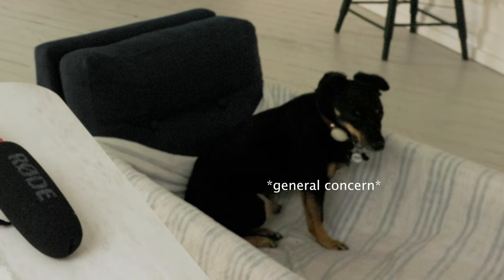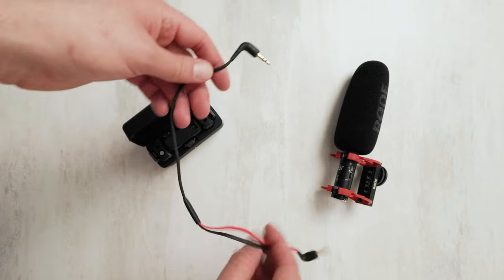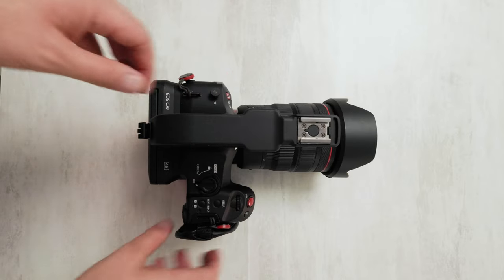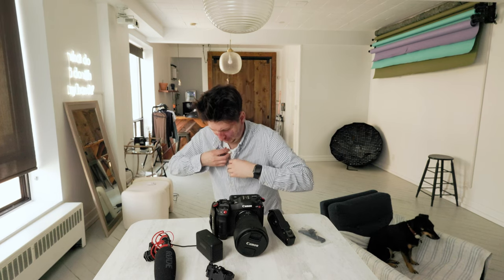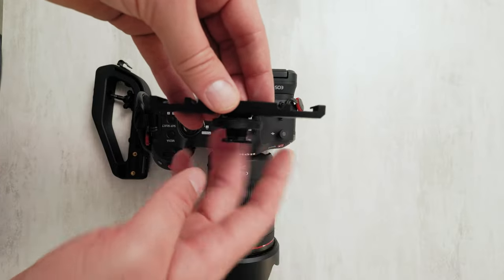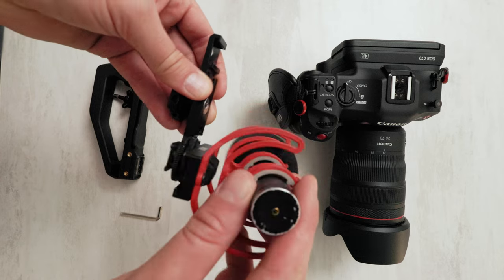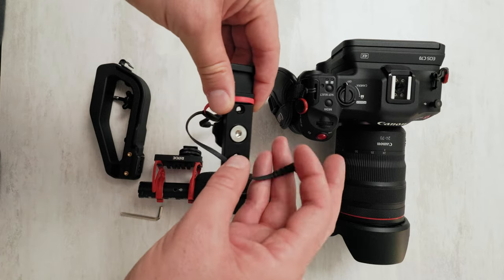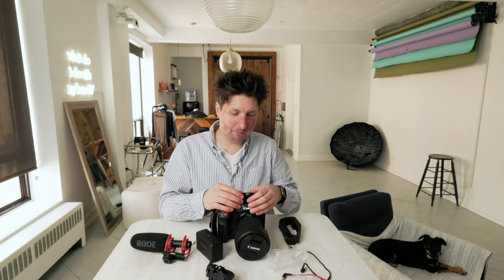Canon C70 Must-Have: Cold Shoe Dual-Mount for the BEST audio.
In this video, I will be show you a must-have accessory for any Canon C70 owner - the cold shoe dual mount. If you're looking to expand your camera's capabilities and take your content creation to the next level, then this accessory is a game-changer when it comes to audio device manager.
***Note: I'm hung-over in this video... so the energy is low but the feeling and heart is genuine.
Gear I love using (in this video):
Cold Shoe Dual Mount
Canon c70
24-70mm f2.8 RF
DJI Mic kit
RODE Sc-11 cable
Rode NTG Mic
Accessories for the x100v (my favourite everyday camera):
Lens Hood
Slip for AirTag
Hand grip
SD card reader
Peak Design Leash